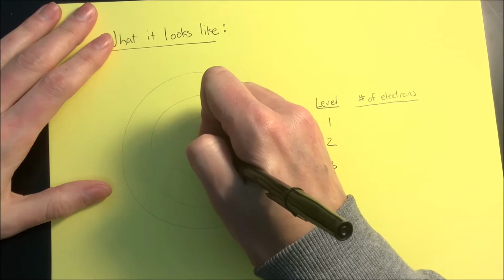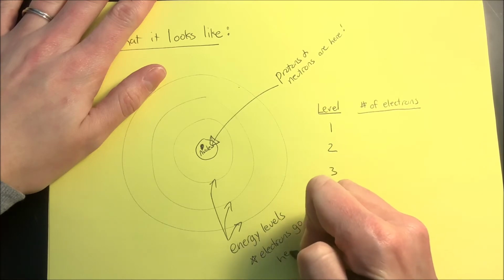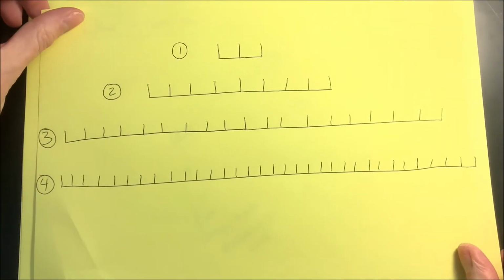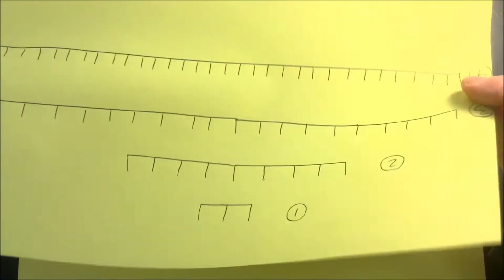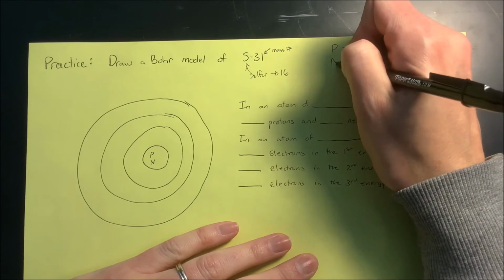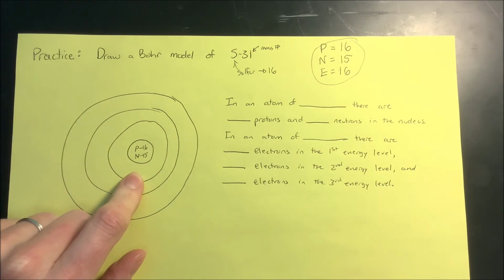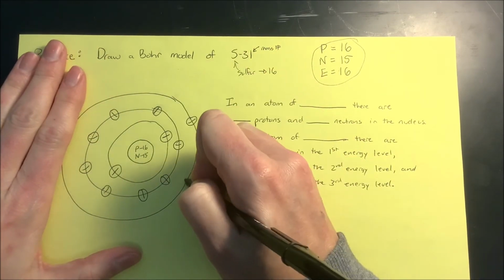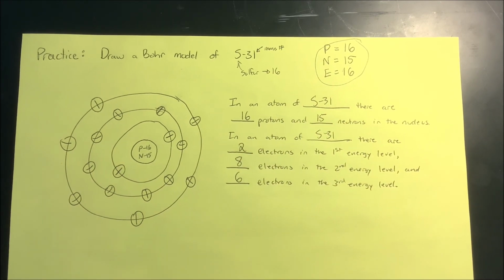Mrs. Gastler - Bohr Models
In this video, we will discuss what the Bohr model of the atom looks like and how to draw one for a given atom.